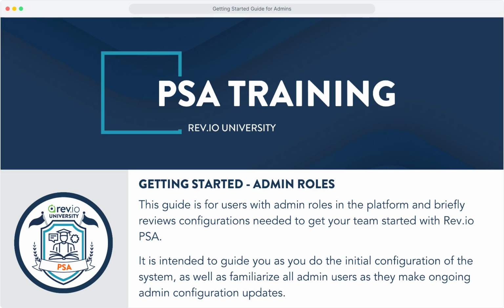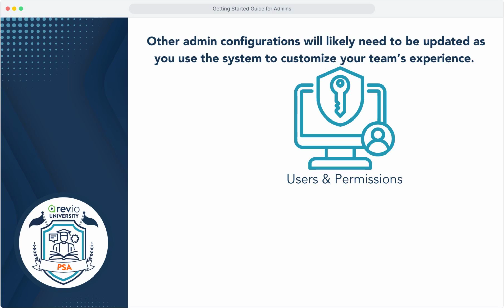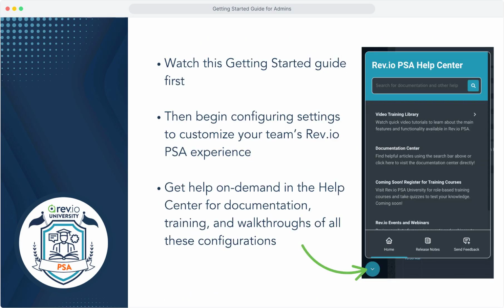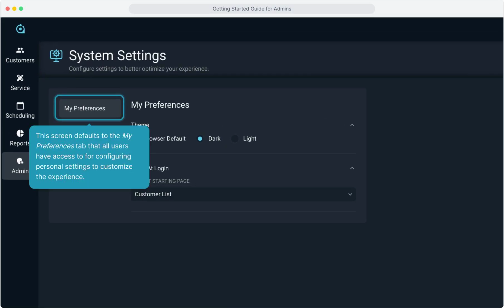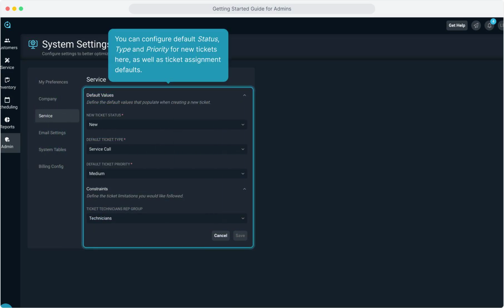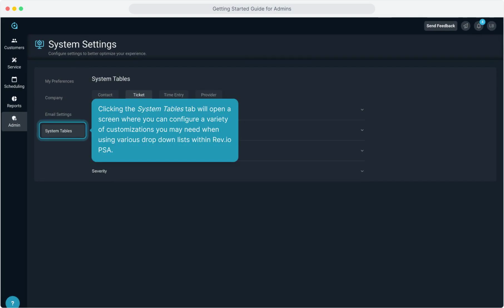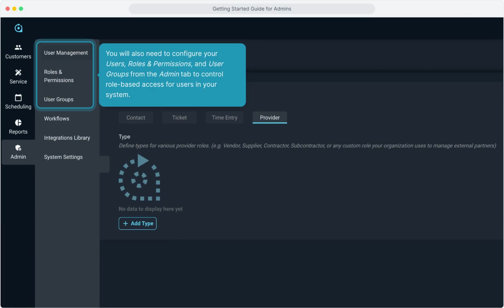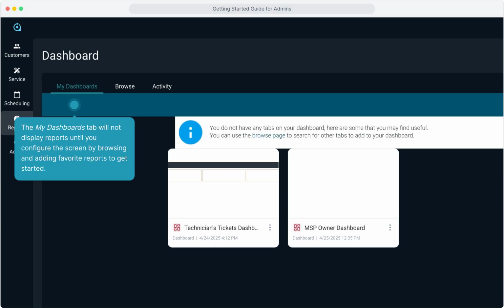Rev.io PSA: Getting Started Guide for Admin Users